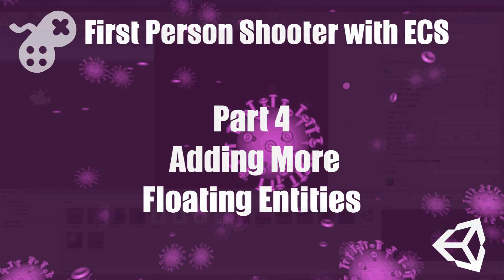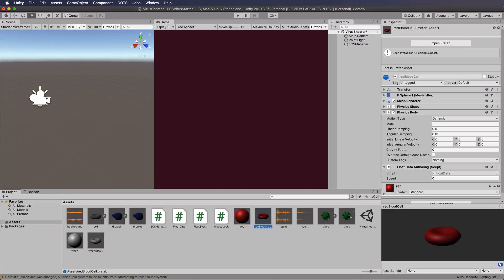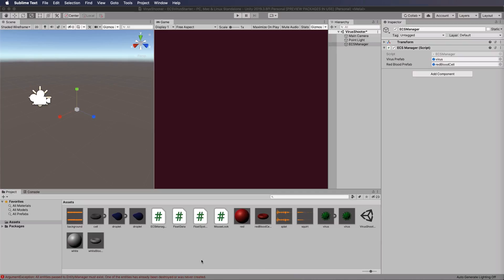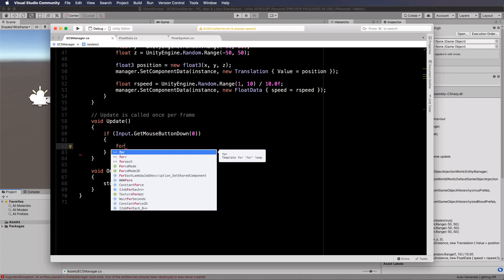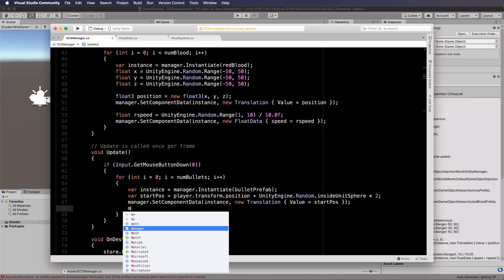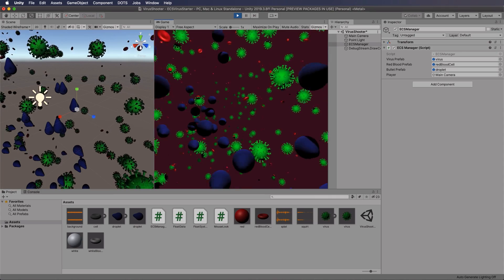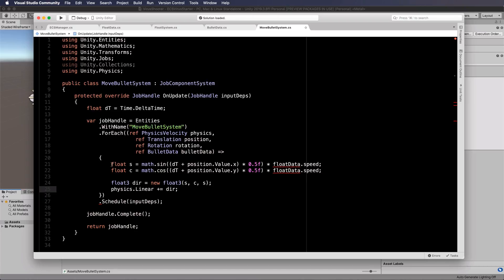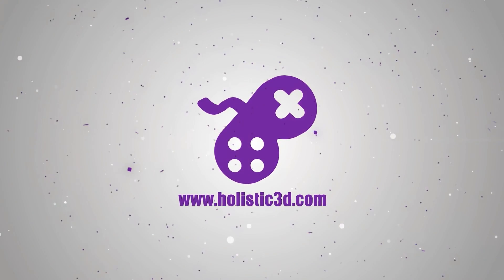First Person Shooter with ECS Part 4